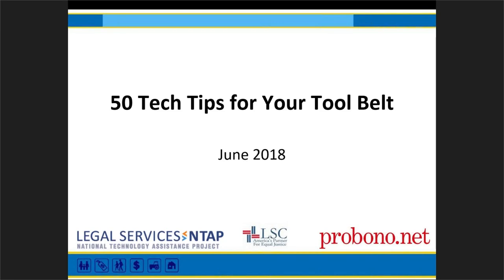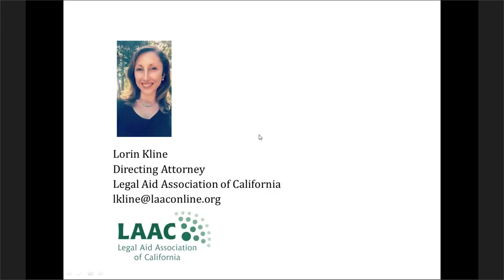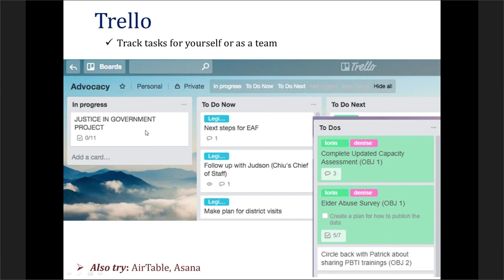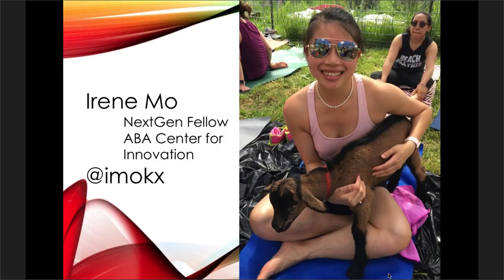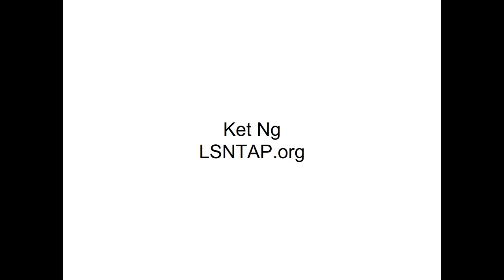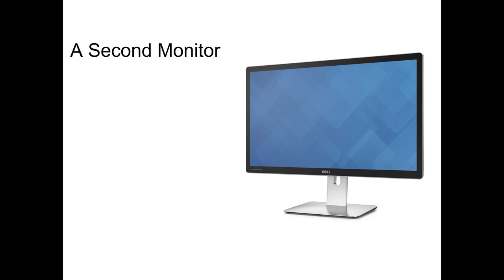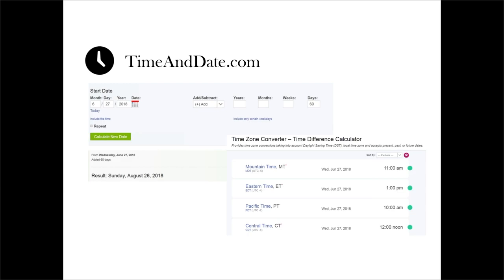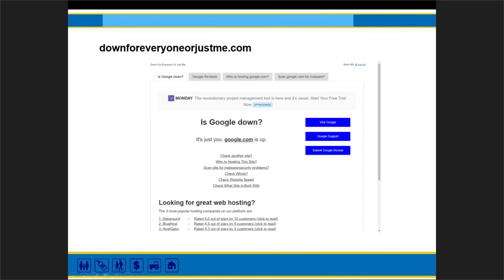50 Tech Tips 2018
In this webinar we cover a variety of tips and tricks that make your life easier.